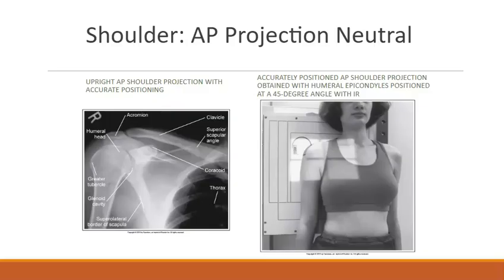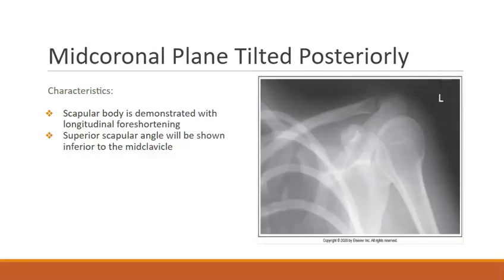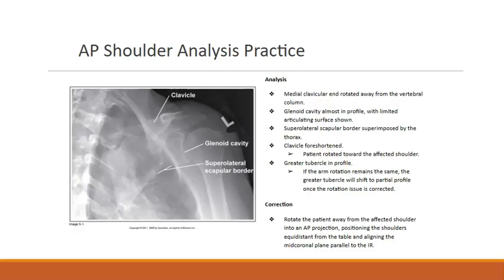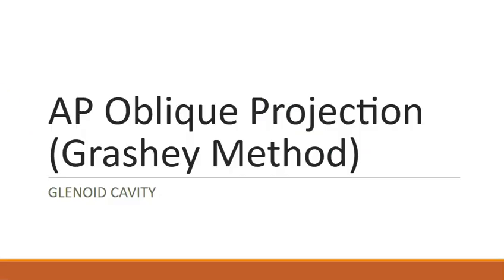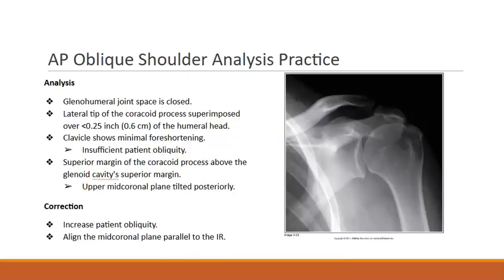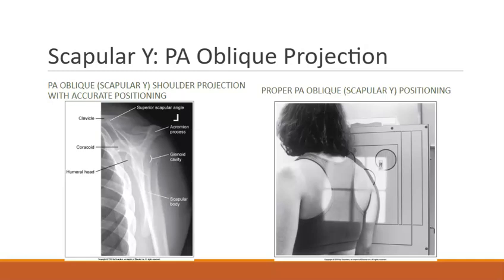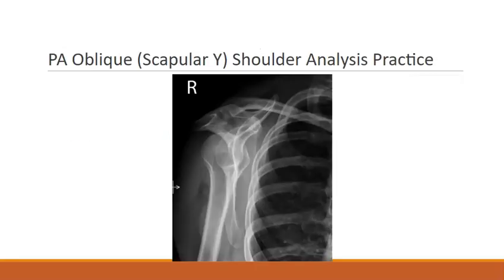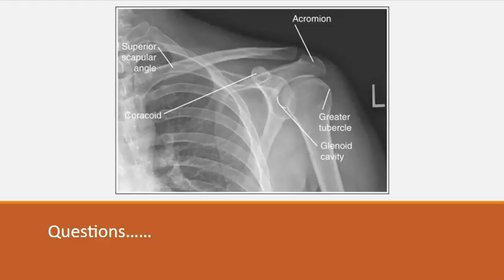Image Analysis of Shoulder